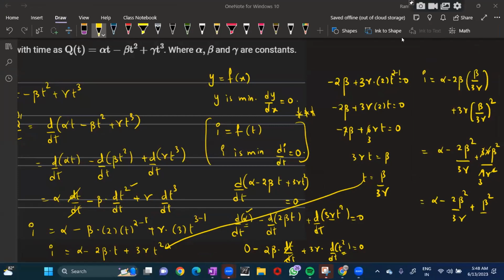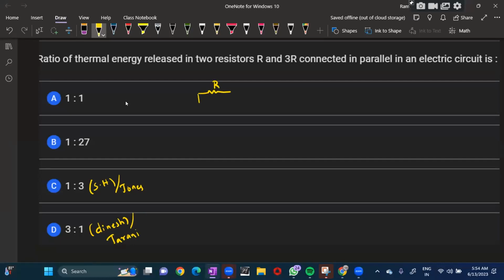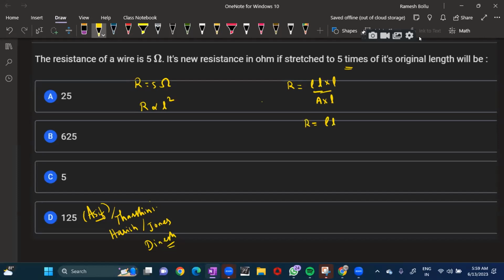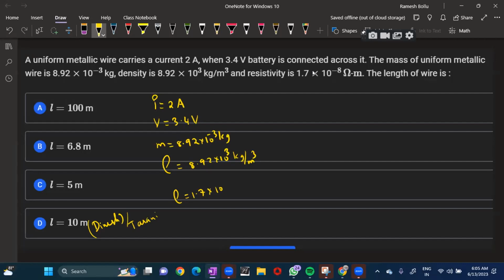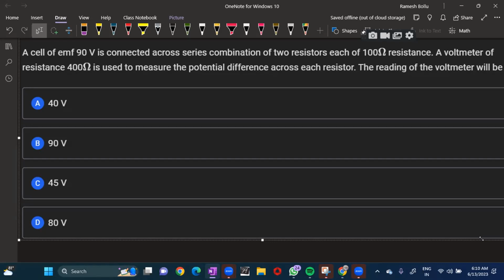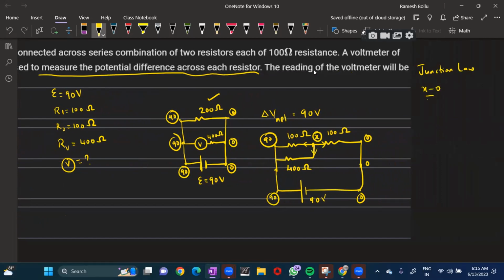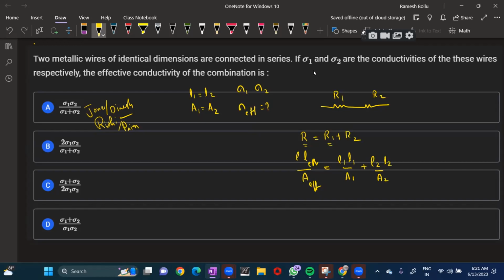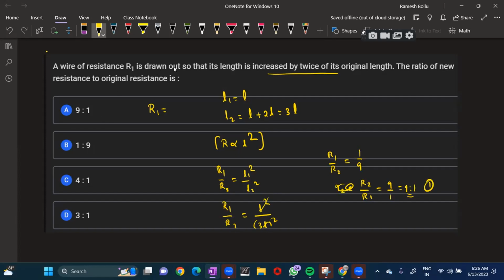CURRENT ELECTRICITY JEE MAINS NEET PYQ